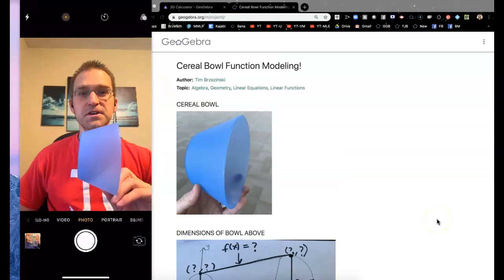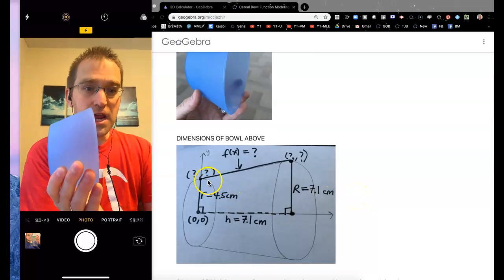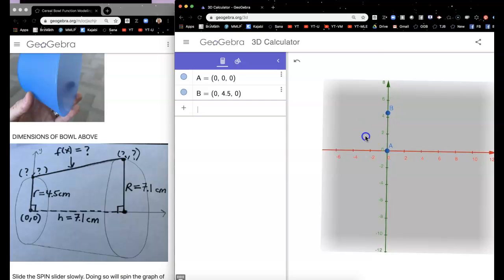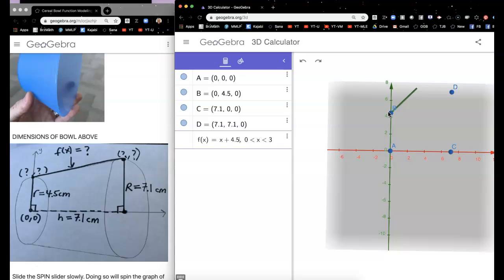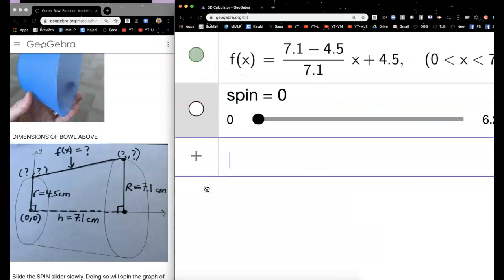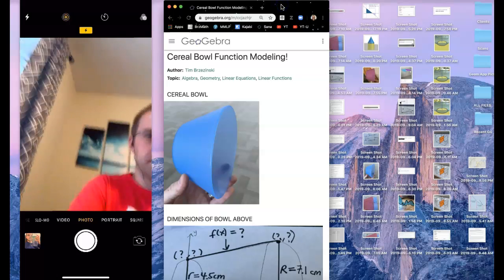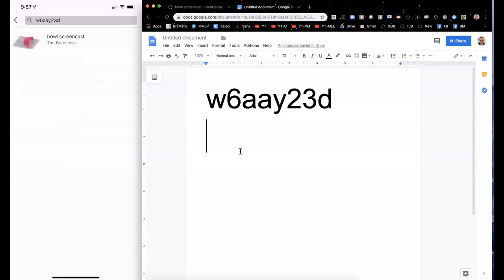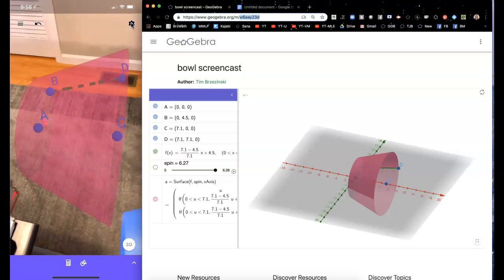CEREAL BOWL MODELING: Using GeoGebra 3D with AR to Build & Test Models: Part 10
Here, we will create a cereal bowl by first authoring a linear function with restricted domain in the coordinate plane.  Then, we will rotate this linear function piece (segment, really) 360-degrees about the xAxis to create a surface of revolution.  We will then save our construction and then open it on our phone & activate augmented reality to to test the accuracy of our virtual model by superimposing over the real model (to see how well it "fits").